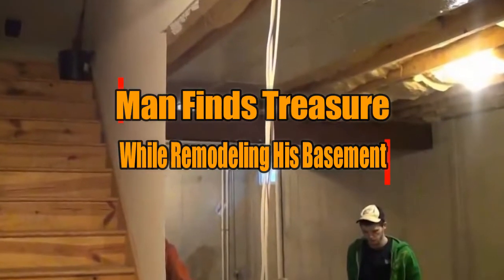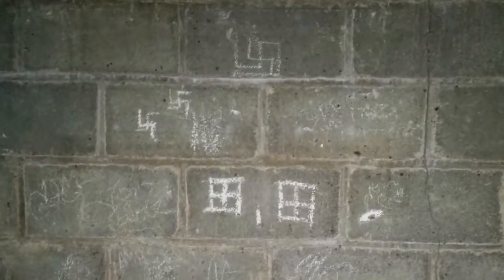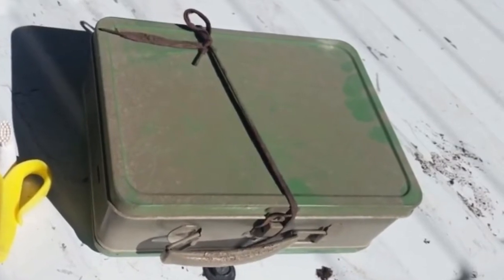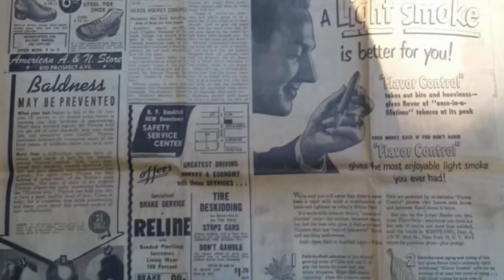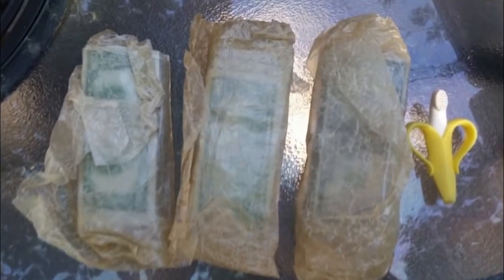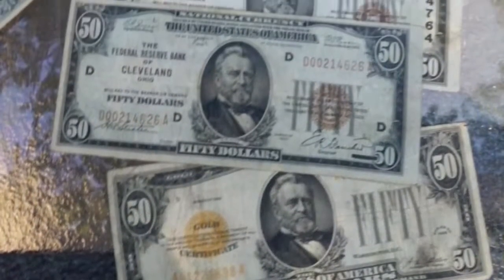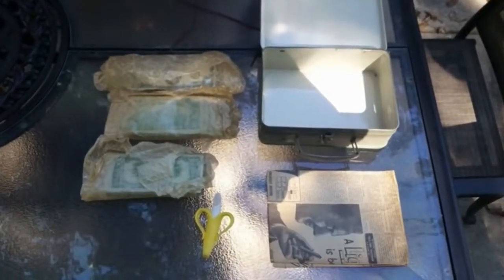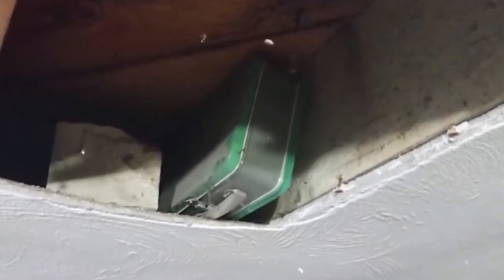This Guy Was Ripping Down A Wall In His Basement When He Found A Box Full Of Life Changing Treasure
Seriously Strange is a series that covers scary,
disturbing, and bizarre topics from the world around us.
From terrifying top 10 lists to
creepy countdowns to horrifying true crime stories,
Seriously Strange has all you need to feed your addiction to the dark.

►5 Most Insane Modern Cars
  You Won't Believe Are Real:

►A Guy Noticed Something in a Sewer Drain,
  But You’ll Never Guess What Officers Found Inside:

►When This Teen Saw A “Demonic” Guy Trailing A
  Girl In Target, He Knew Exactly What He Had To Do:

►This Is The Reason Why You Should Never
  Stand On A Centipede If You Find One In Your Home: